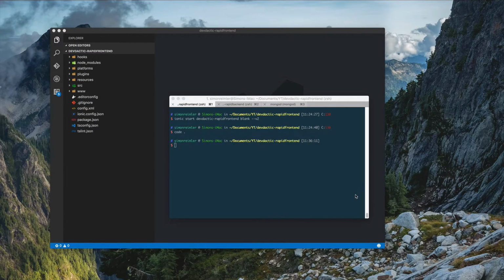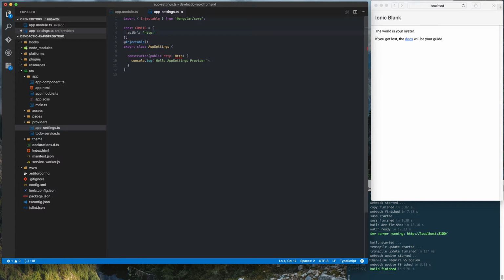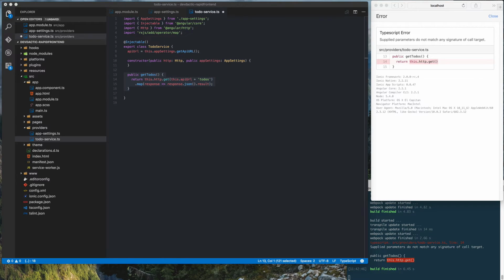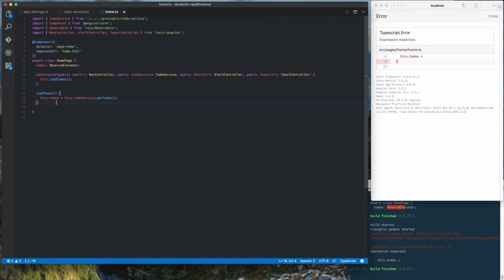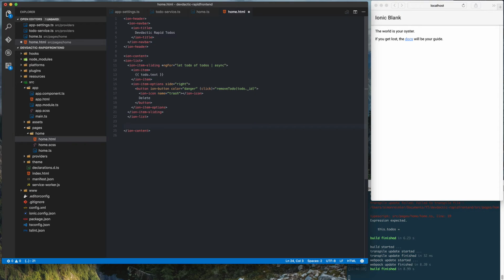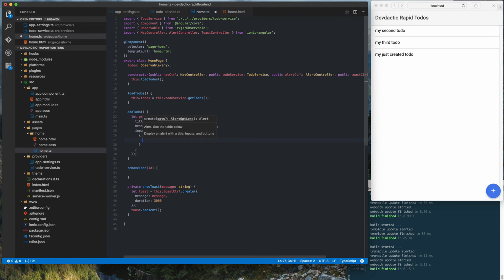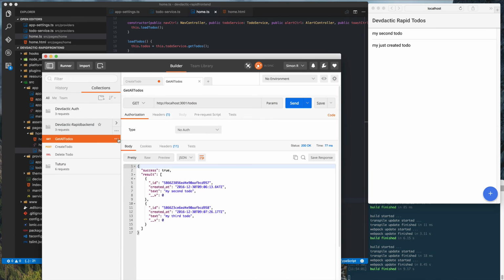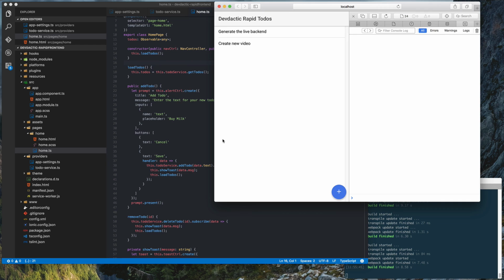Rapid Prototyping with Ionic 2 and Node.js - Frontend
In this series you will learn to build a MVP app using Ionic 2 and Node.js! This second part is about creating the Frontend App with Ionic 2.

You want to learn more Ionic 2? Get my book "Ionic 2 - From Zero to App Store" now!